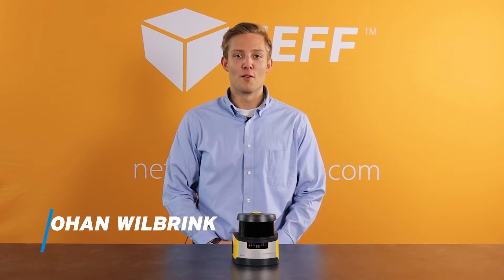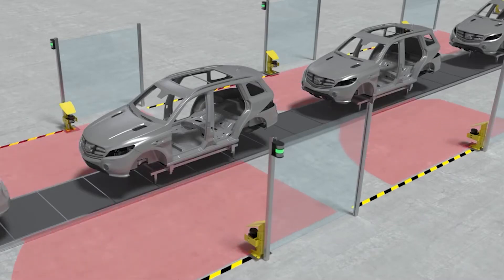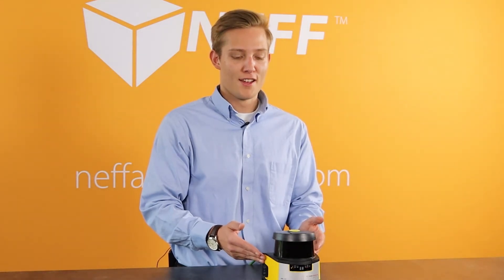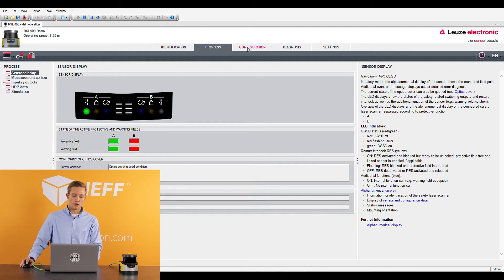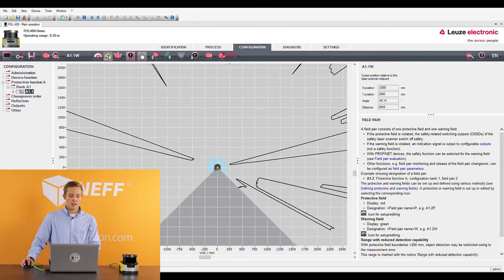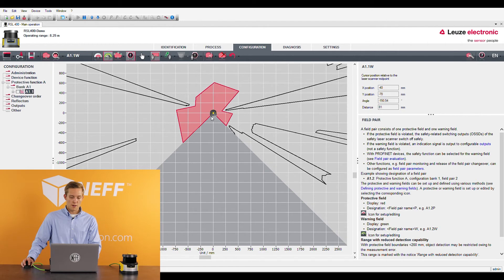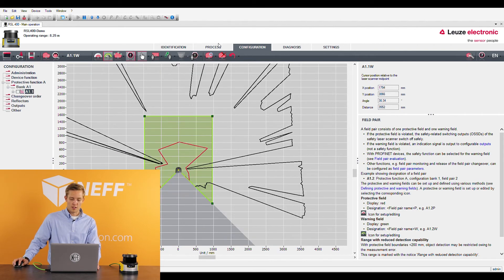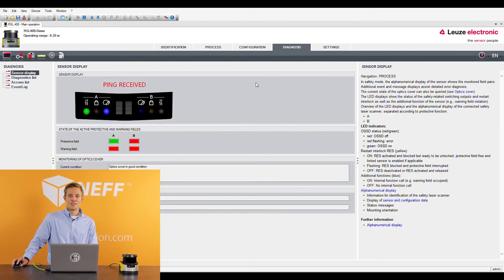Make your Facility Safer with the RSL 400 Laser Scanner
Johan Wilbrink gives us a look into Leuze's RSL 400 Series Laser Scanner, included a detailed product overview, test, and a demonstration on how to use its software.